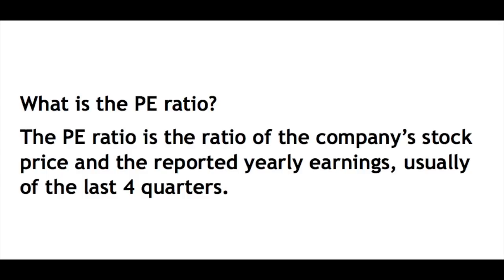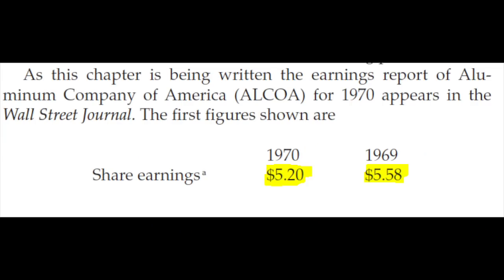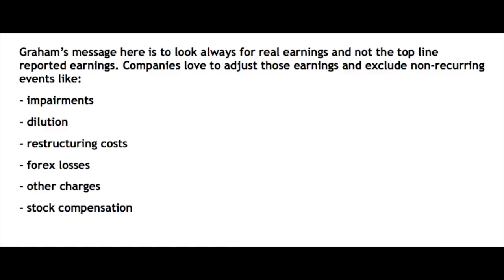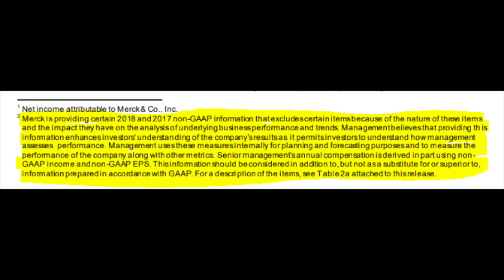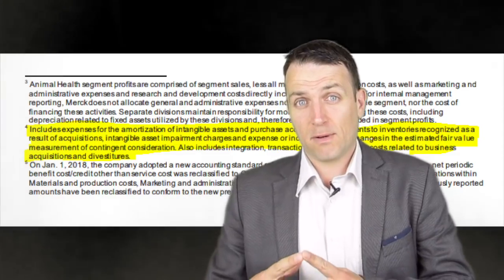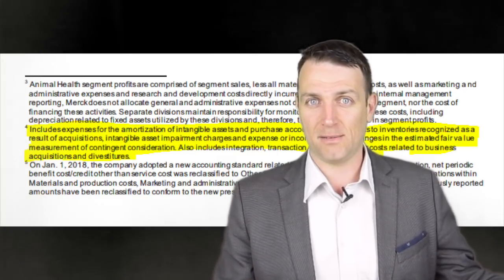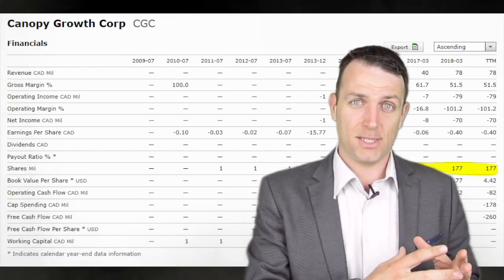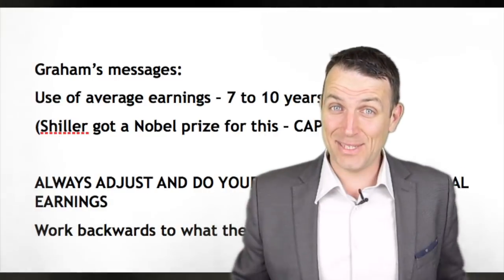PE RATIO EXPLAINED - HOW TO USE PRICE EARNINGS RATIO FOR STOCK MARKET DECISIONS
Graham devotes a complete chapter on how to use the Price to earnings ratio or PE ratio to make stock market decisions.
We explain what a PE ratio is, how to calculate it and how to use it.
We go through Graham's examples but also give modern examples of what to watch for when investing.

Modern Value Investing book: